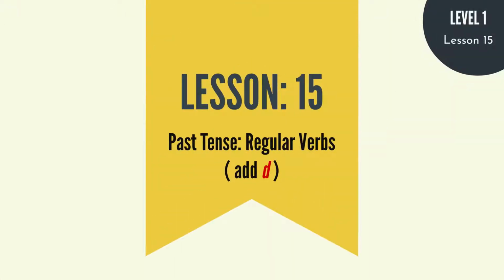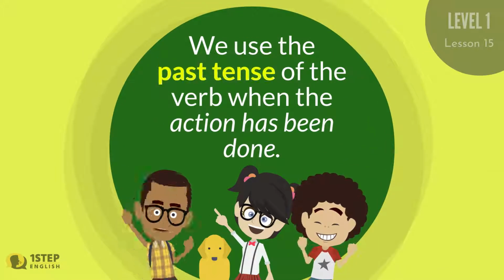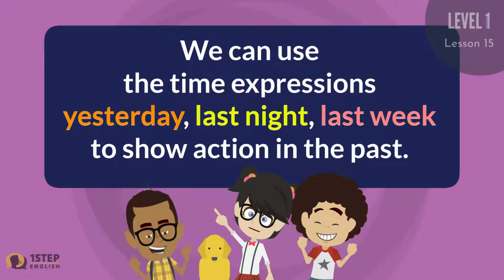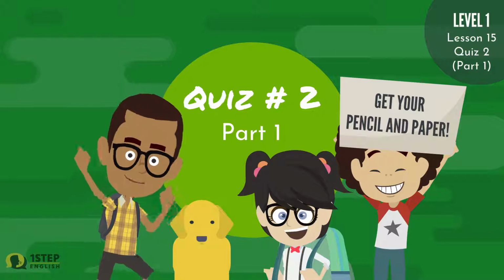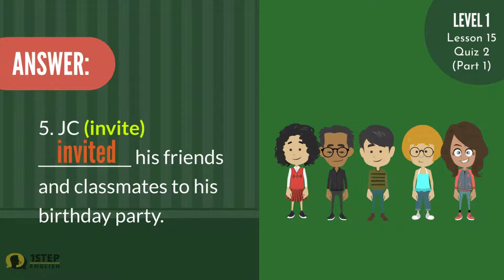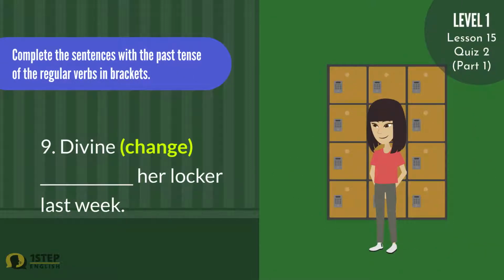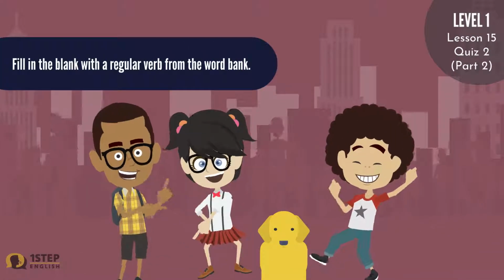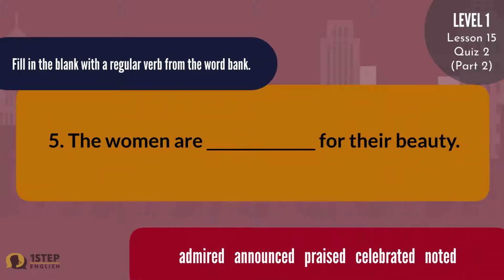Lesson 15: Past Tense. Simple & Easy!!!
Using past tense of the verb. Simple. Easy.